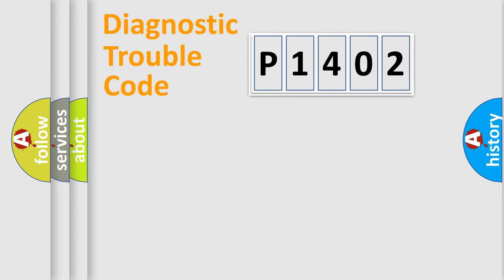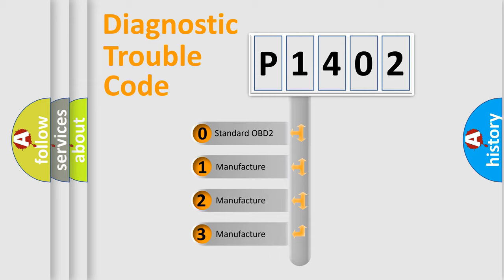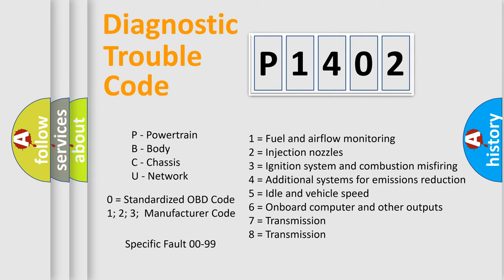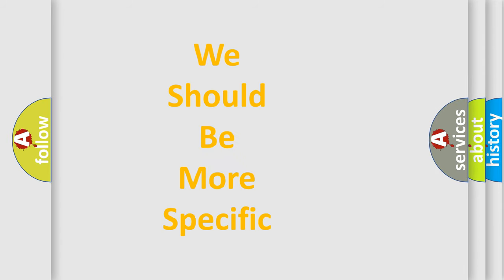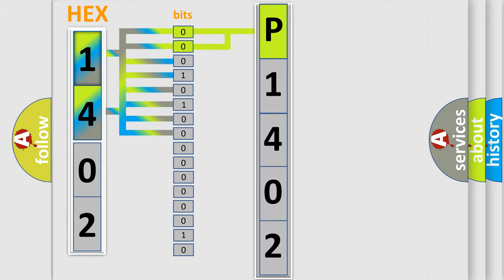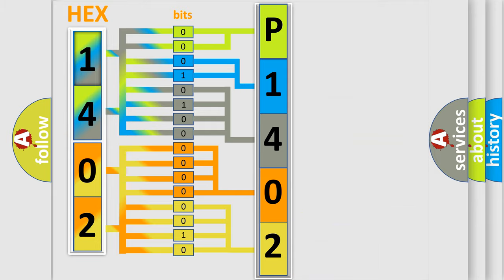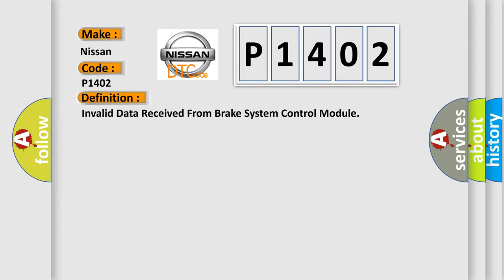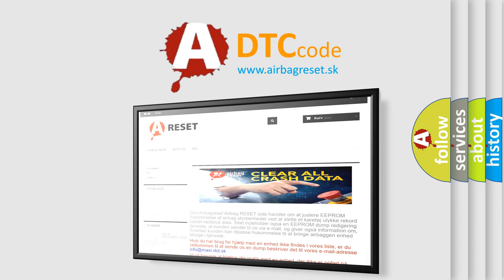DTC Nissan P1402 Short Explanation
Contents:
0:21 Basic DTC analysis according to OBD2 protocol standard.
1:48 Insight into programming
2:58 A diagnostically understandable description of the Diagnostic Trouble Code
3:05 Basic error definition

Make:
Nissan
Code:
P1402
Definition:
Invalid Data Received From Brake System Control Module
Description: